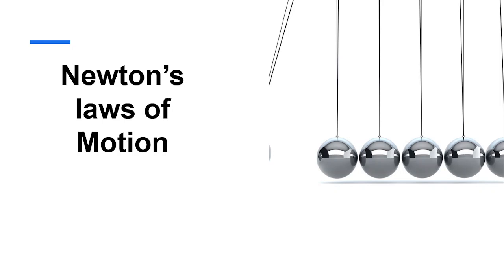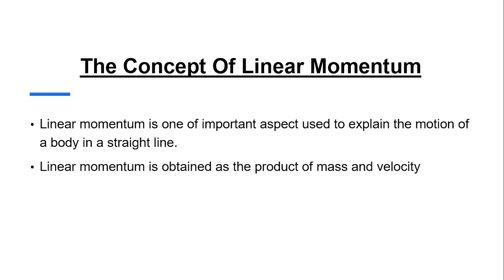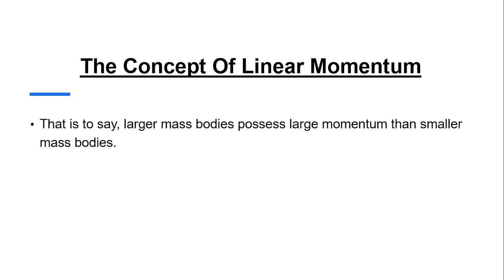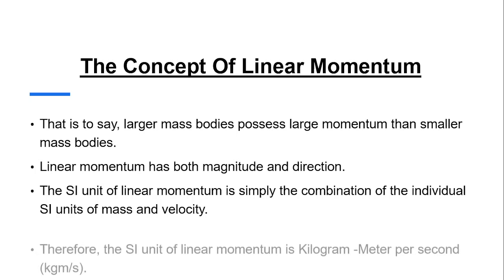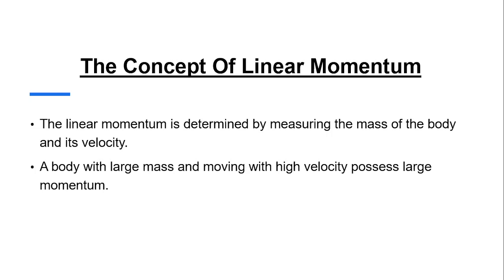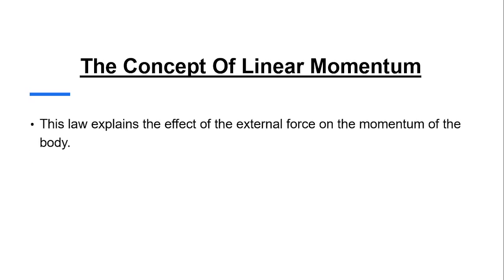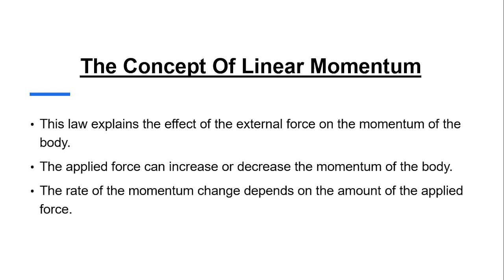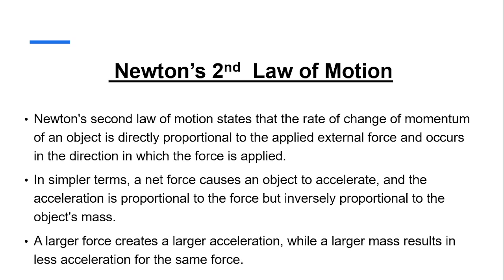What's Linear Momentum? | The 2nd Newton's Law Of Motion | NEWTON'S LAWS OF MOTION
Let's see the meaning of linear momentum and get to see the 2nd Newtons law of motion.